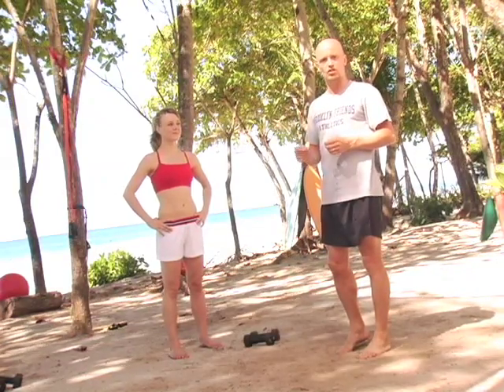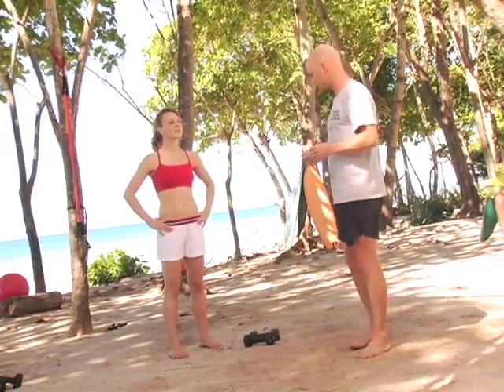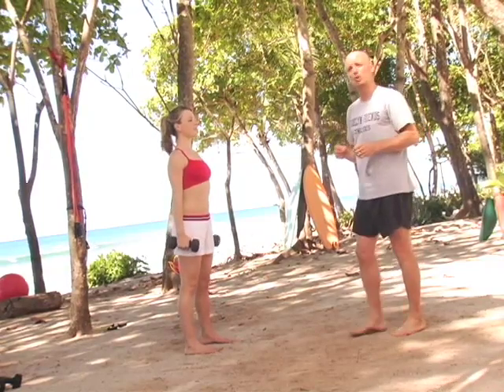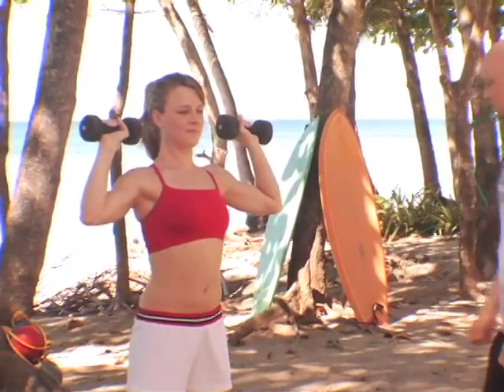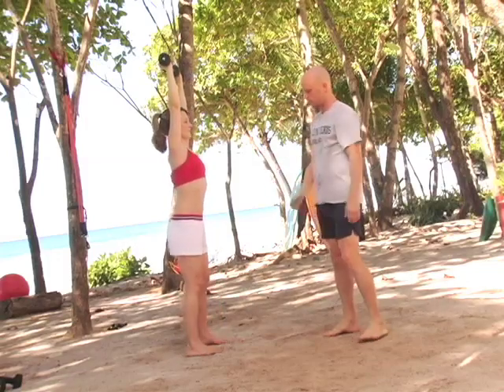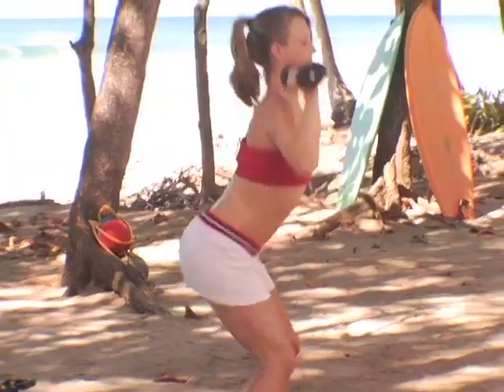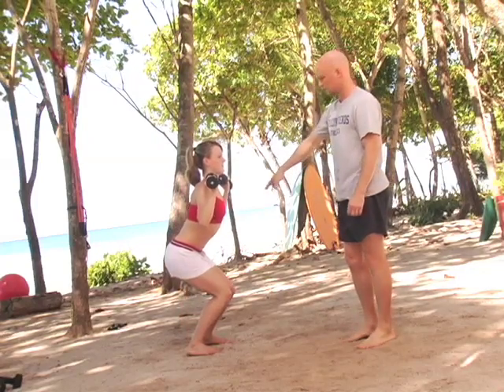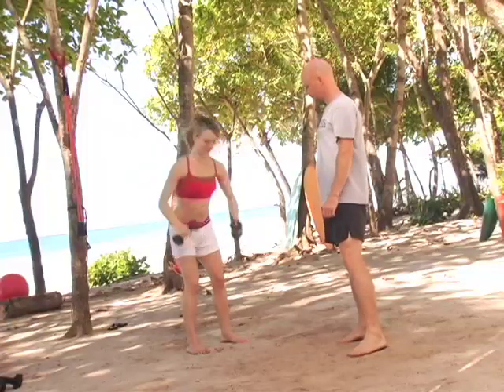everyday athlete ® presents liquid fitness ® : how to squat shoulder press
everyday athlete ®  founder, Tomas Anthony, teaches you how to execute this powerful total body movement:  squat shoulder press.  this powerful total body movement is an excellent exercise for building lower body strength with an upper body component too.

learn the keys to good form and some of the common mistakes you can make when practicing this movement pattern.  muscles used in the movement include all the major muscles of the hips, legs, core or torso and arms and shoulders.